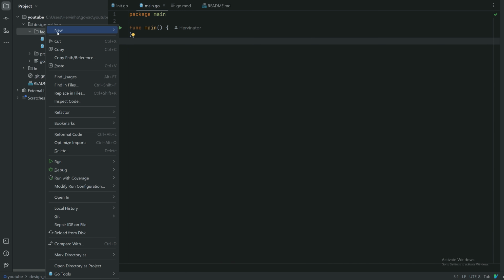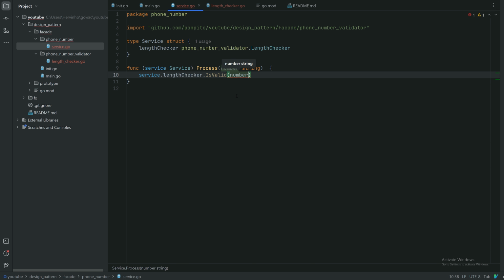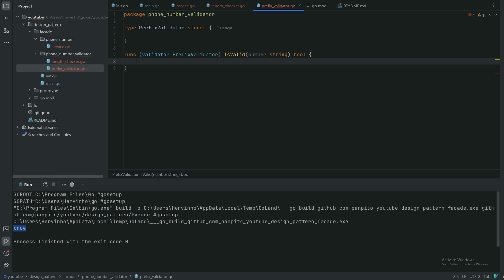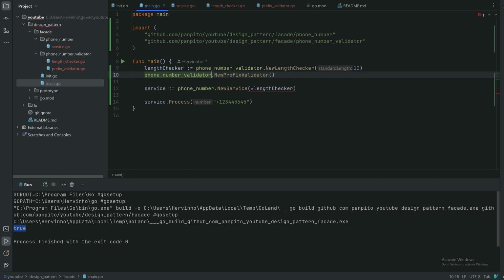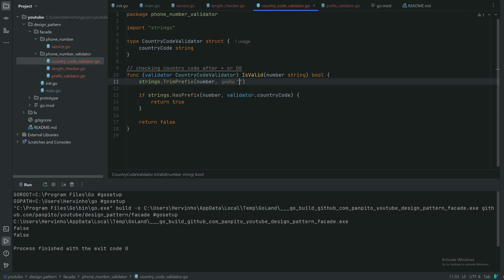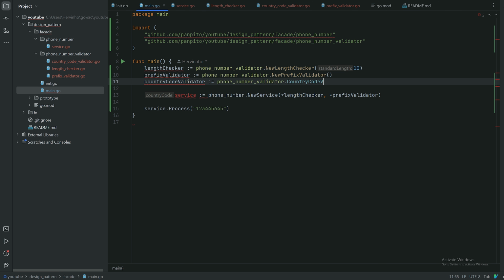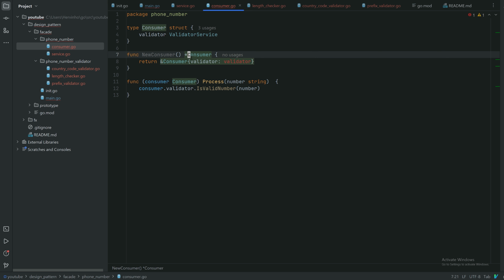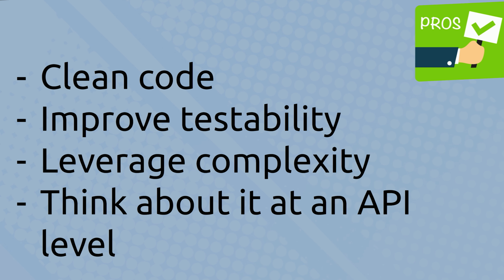[Golang] Facade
In this exciting video, we'll explore the power of the Facade Design Pattern and how it can simplify your code like magic! Are you tired of dealing with complex subsystems and tangled dependencies? The Facade pattern comes to the rescue! With a real-world code example, we'll demonstrate how to leverage this pattern in your projects to achieve cleaner and more maintainable code. We'll also discuss the pros and cons, providing you with valuable insights to make informed decisions. Don't miss out on this opportunity to level up your software engineering skills! Access the code on GitHub for a hands-on experience.

00:00 introduction
01:40 code example
22:26 pros and cons
25:10 conclusion
Golang version: 1.20
IDE: Goland
OS: Windows
Accent: French